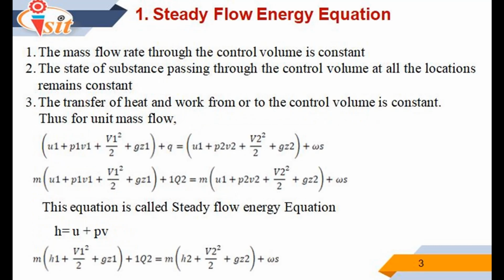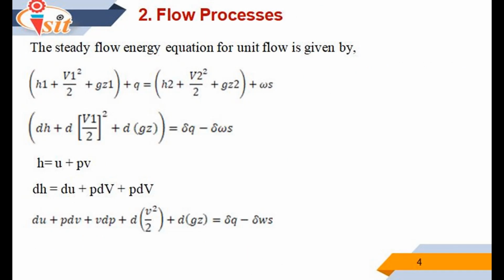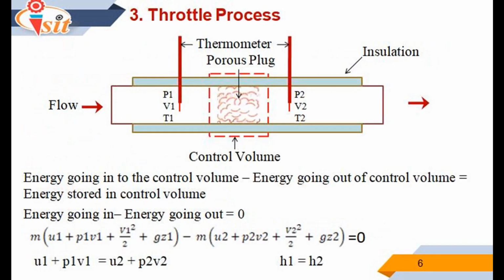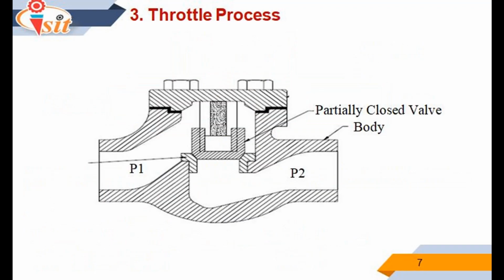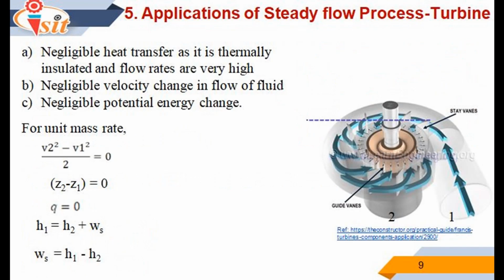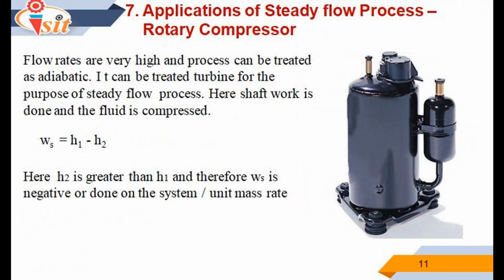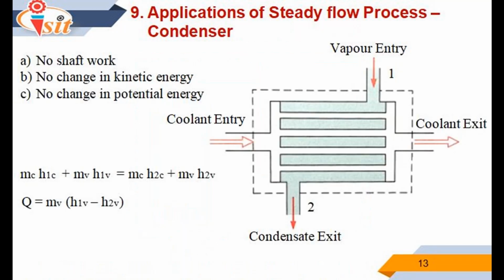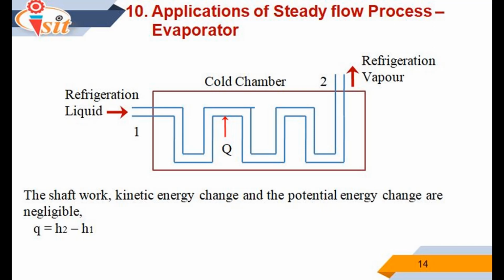Applications of thermodynamics